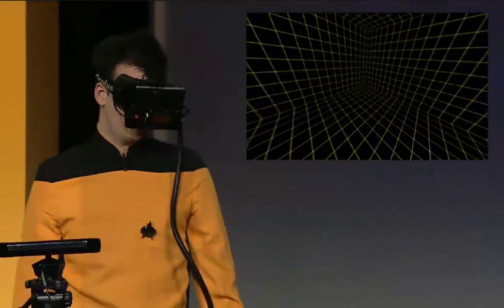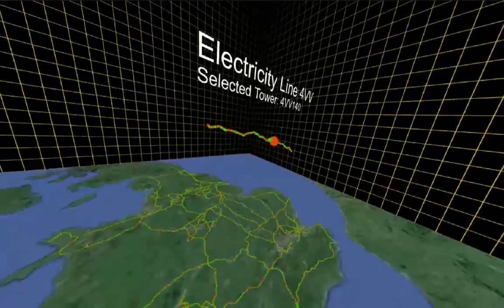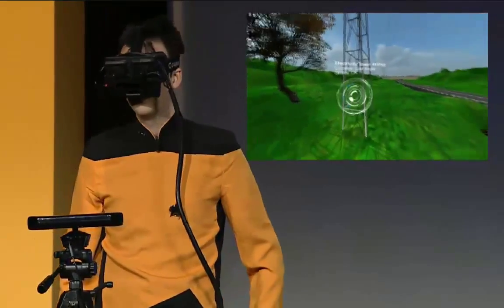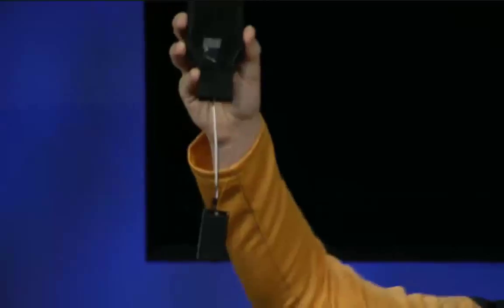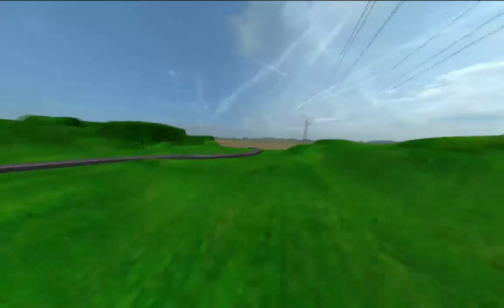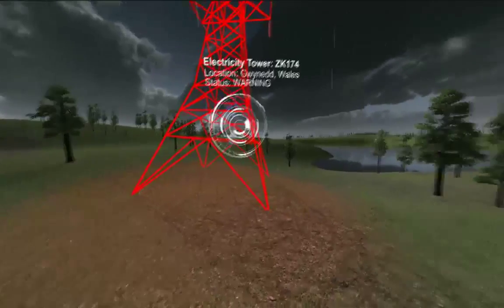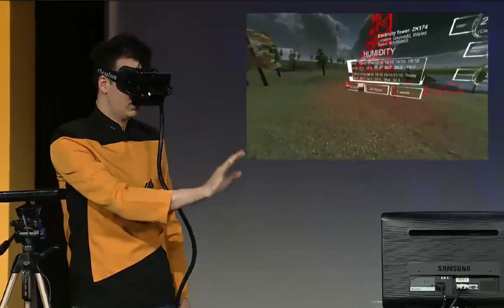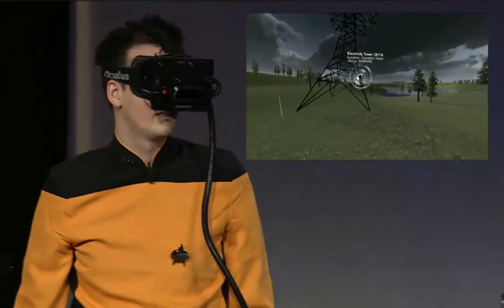Virtual Reality and SAP HANA in Action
SAP Teched 2013 Demo Jam recording. Virtual reality and SAP HANA in action